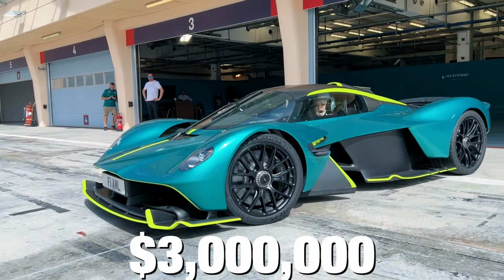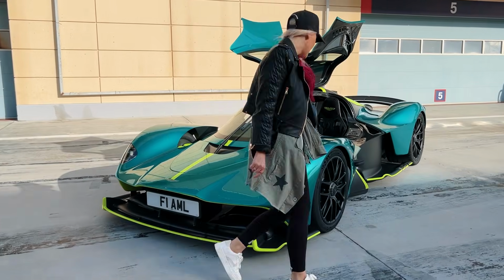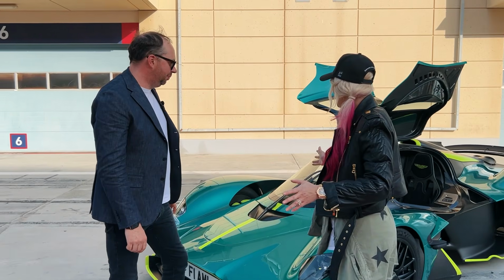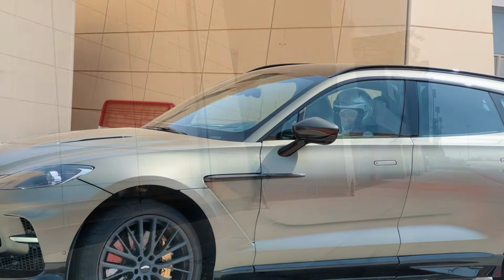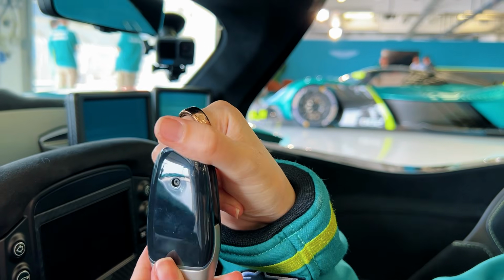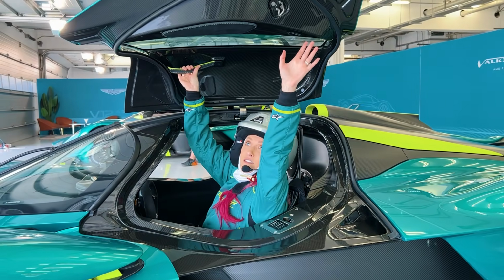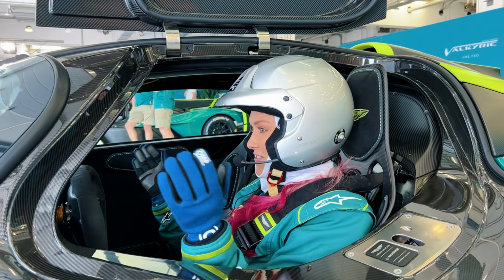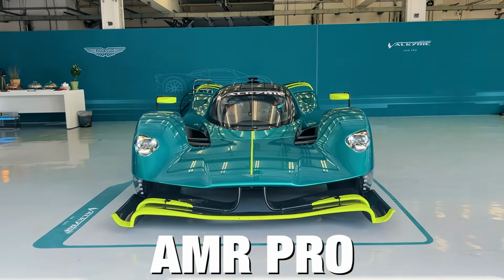Driving $3 Million Aston Martin at F1 Track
We drove Aston Martin's $3 million Valkyrie around the Bahrain F1 track! The Valkyrie is Aston Martin's first-ever hypercar, powered by a 6.5L naturally aspirated V12 paired with an electric motor that produces a staggering 1,160 hp and can hit 0-100 km/h in just 2.5 seconds! Aston Martin gave Alex the opportunity to drive the Valkyrie around Bahrain's F1 track!